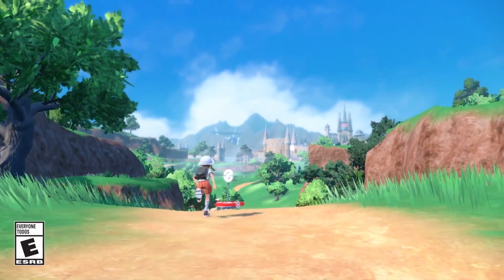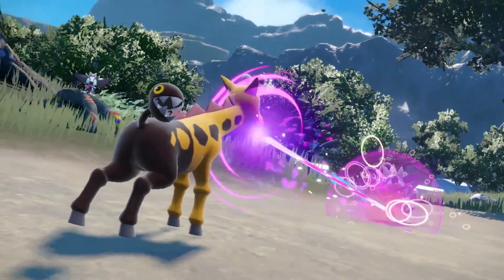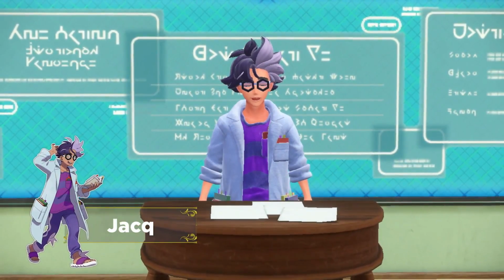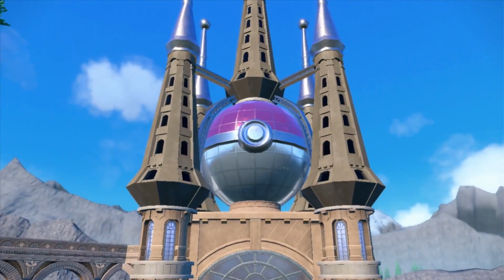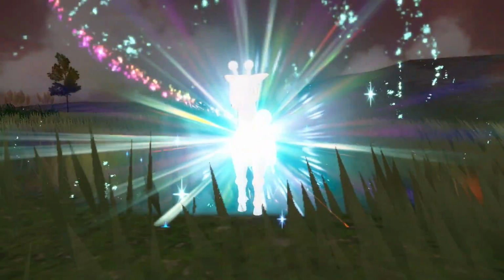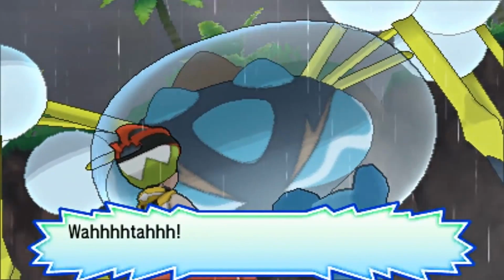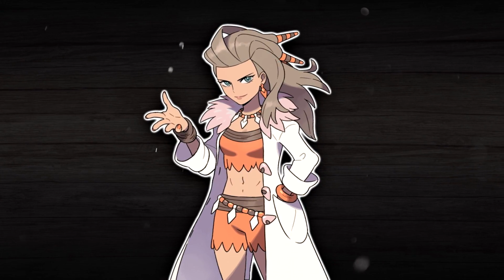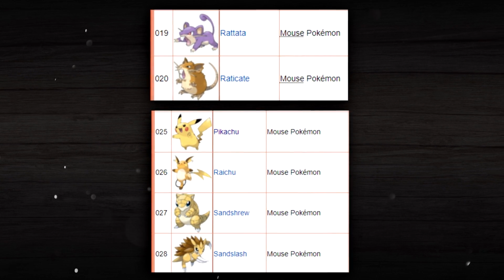10 AWESOME Pokémon Scarlet and Violet Facts That You Need to Know!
Pokemon Scarlet and Violet have officially released, and we are finally getting to explore the Paldea Region for ourselves! To celebrate, I'm going to be covering 10 cool facts about the games in this video that you should definitely know that make the games all the more interesting! I hope you enjoy!